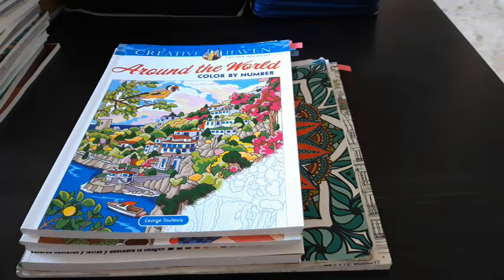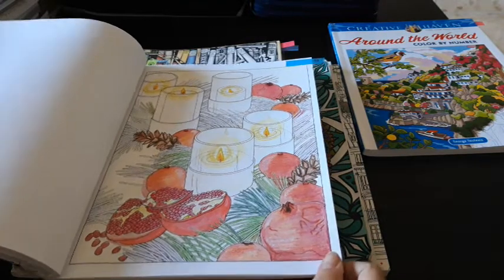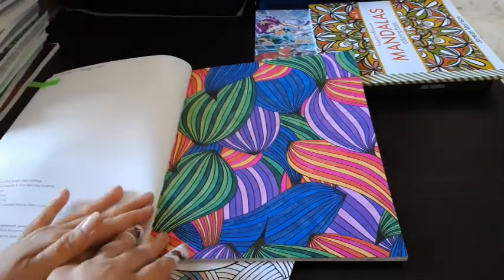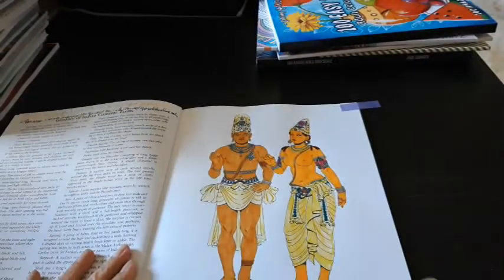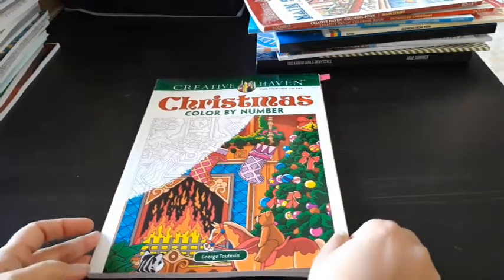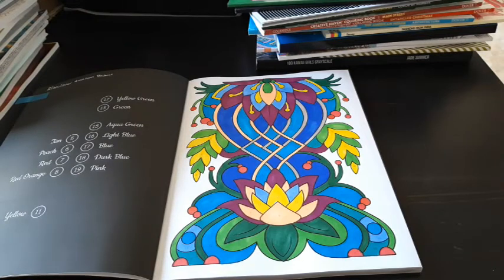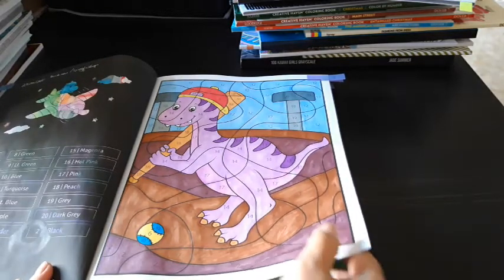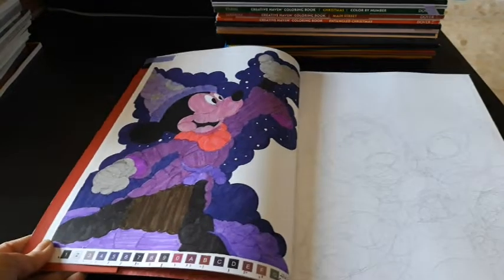30 PAGES - 26 BOOKS - DECEMBER COMPLETED PAGES - INDIAN COLOURIST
Happy Home: A Hygge Coloring Book